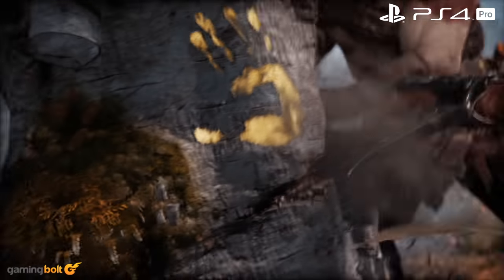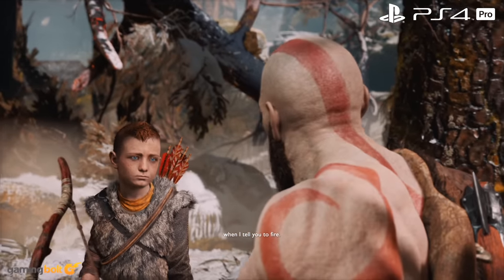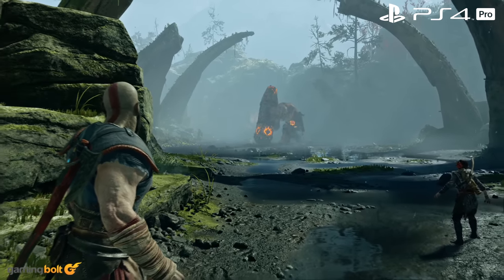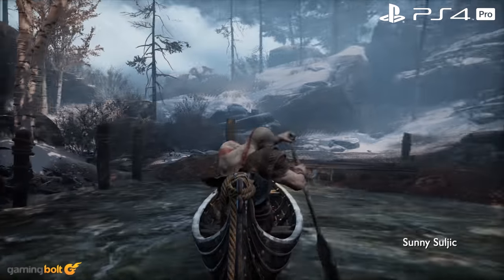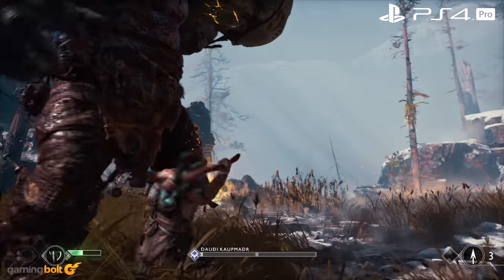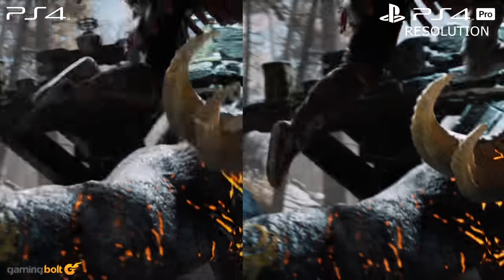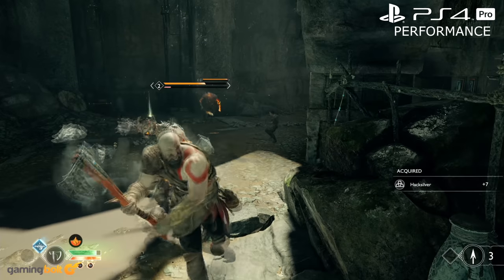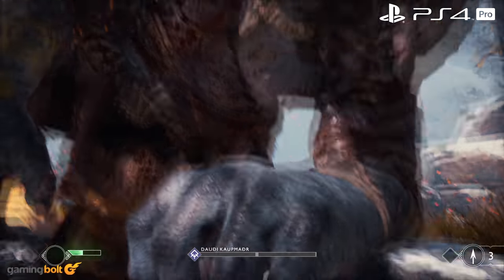God of War Is Arguably The Best Looking Game of All Time, PS4 Pro vs PS4 Comparison [4K/60fps]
God of War on the PS4 is an incredible effort by the development team at Sony Santa Monica. Not only it has delivered one of the best games of this generation, it has managed to surpass our expectations from a technical perspective as well. In this video we will take an in-depth look at several graphical parameters in the game and also present a graphics comparison between the PS4 Pro and PS4 versions.